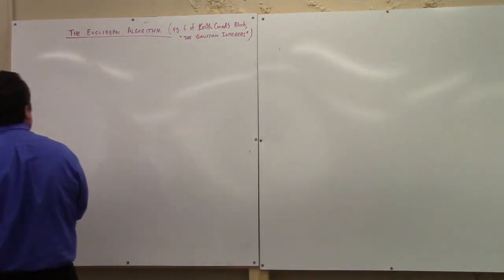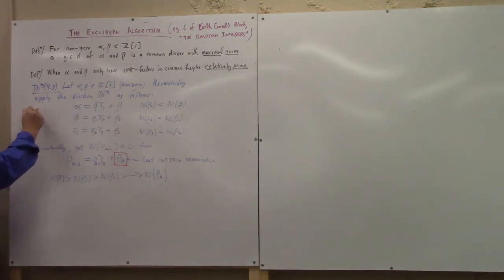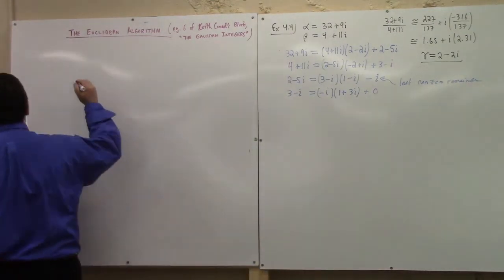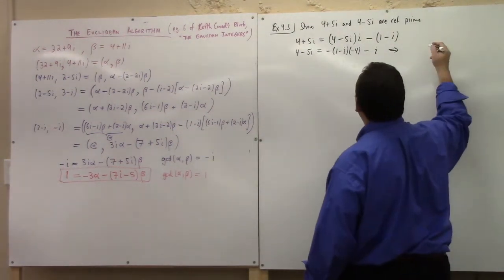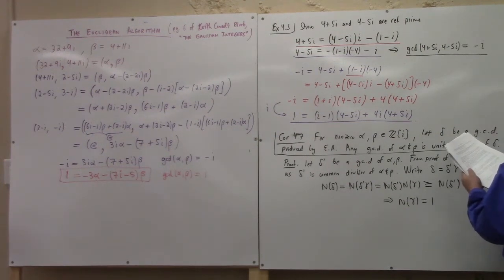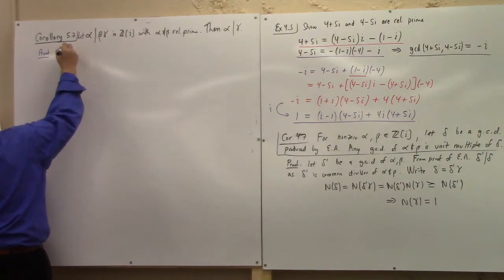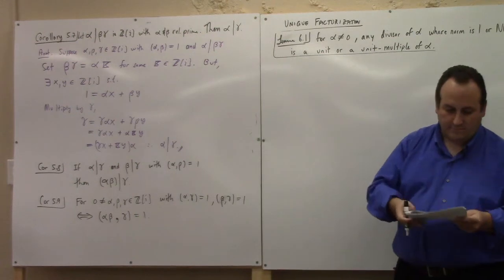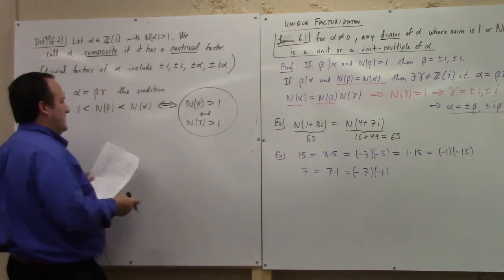Number Theory: Euclidean Algorithm, factoring Gaussian integers, composite vs. prime, 10-4-21 part 1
From Keith Conrad's Blurb "The Gaussian Integers"